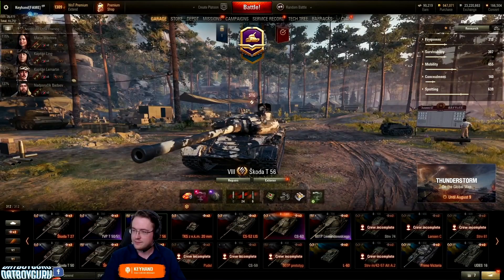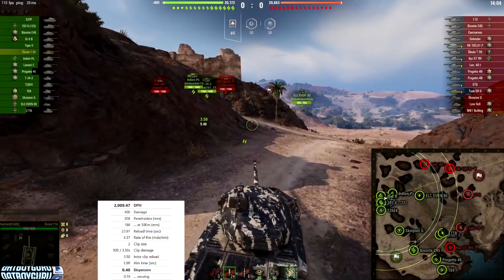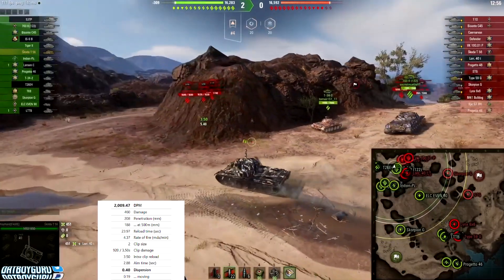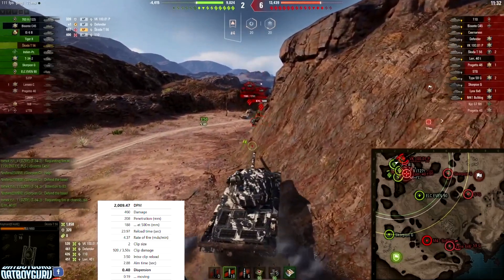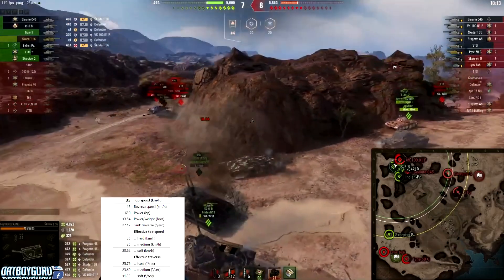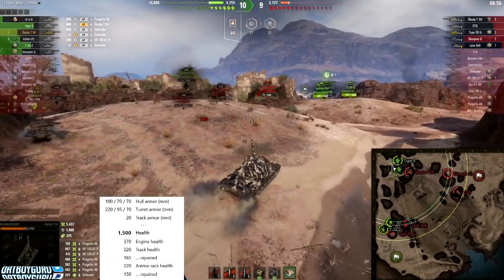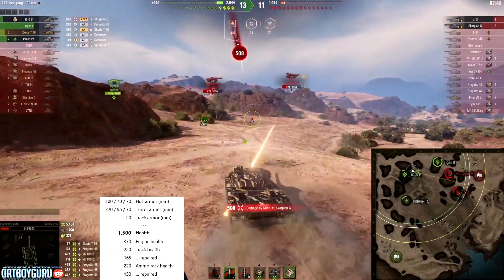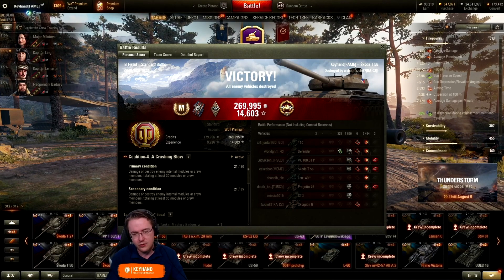🔴LIVE play T56 Czech Heavy Premium World of Tanks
It's here - see for yourself if this is going to be worth it when it's released in 1.14 patch.